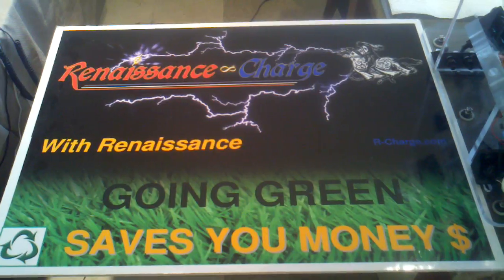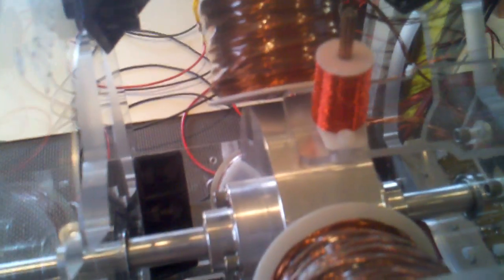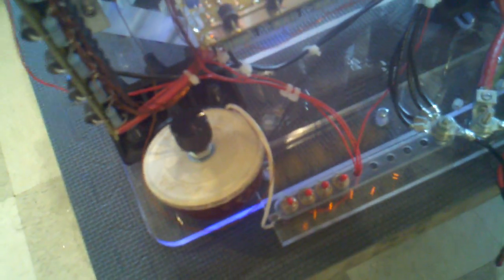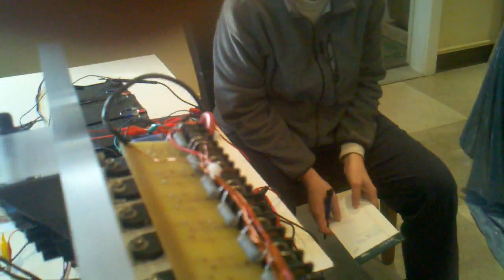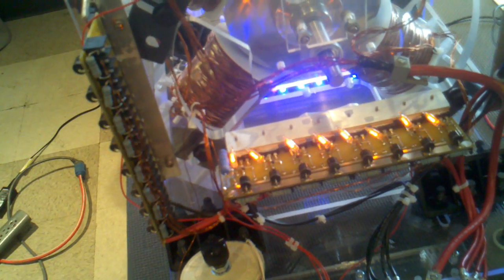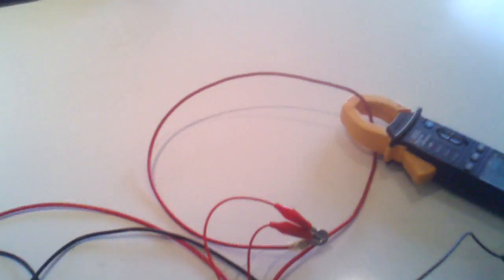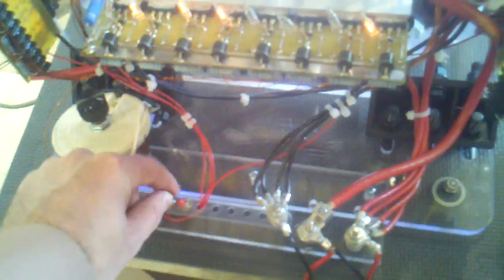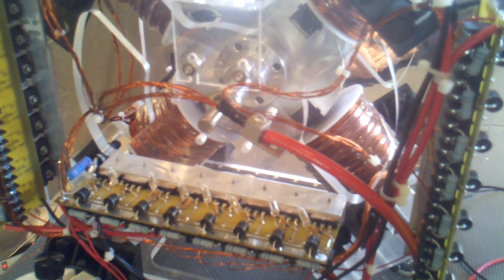4 Pole Jr. Monopole Energizer with modified timing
Running the 4 Pole Monopole at 36V for basic overview. I explain how the master coil is moved over one position for better timing which results in more torque. This is a Renaissance Charge, LLC. product.